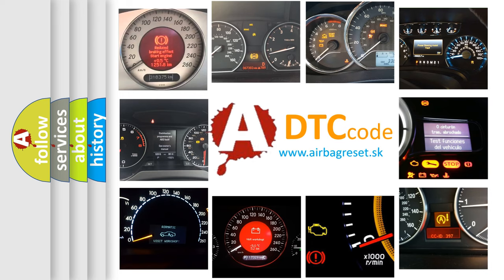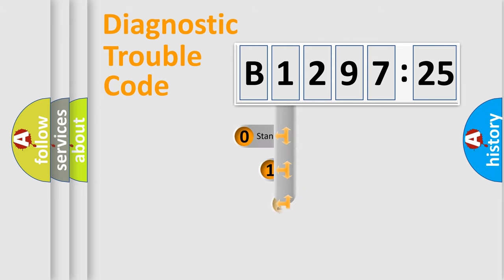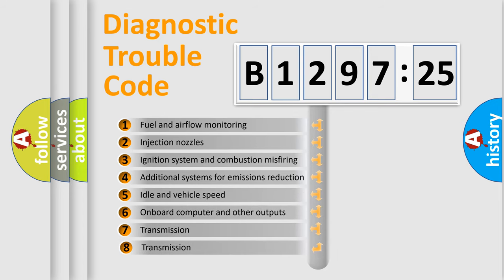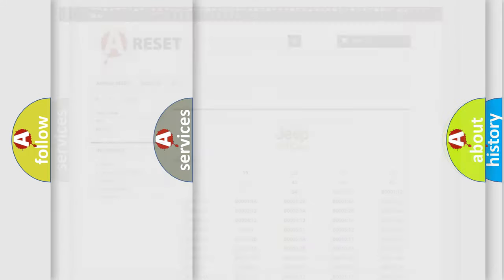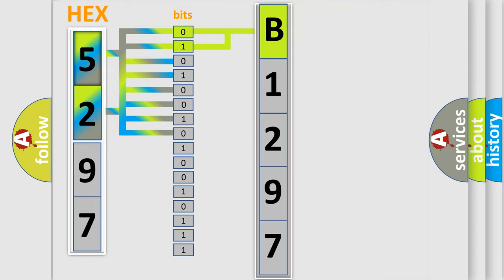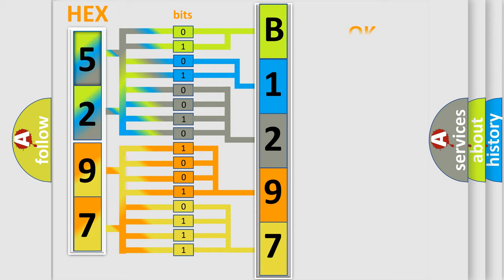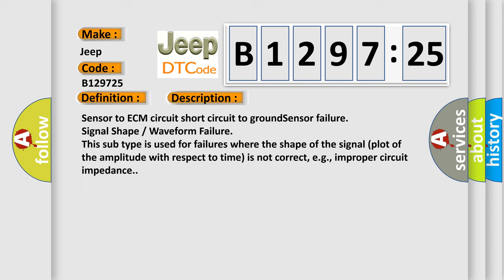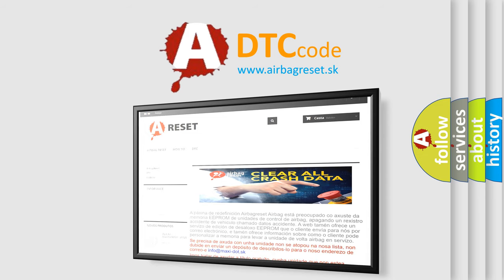DTC Jeep B1297-25 Short Explanation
Contents:
0:21 Basic DTC analysis according to OBD2 protocol standard.
1:48 Insight into programming
2:58 A diagnostically understandable description of the Diagnostic Trouble Code
3:05 Basic error definition

Make:
Jeep
Code:
B1297 25
Definition:
IAT sensor low voltage (high air temperature)
Cause: